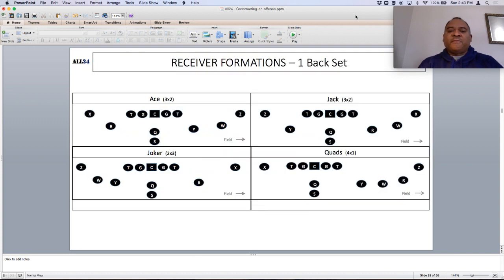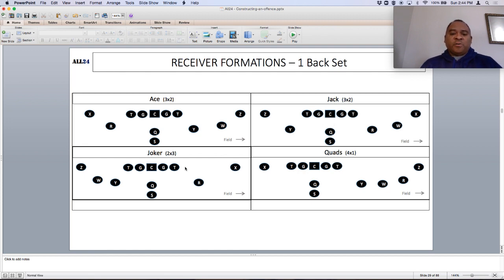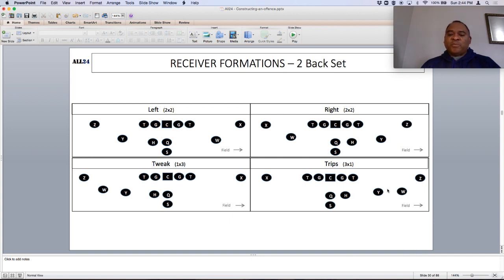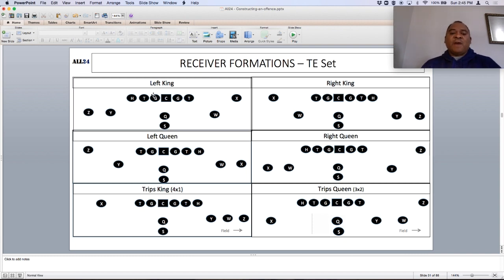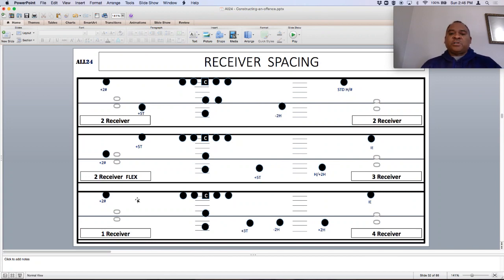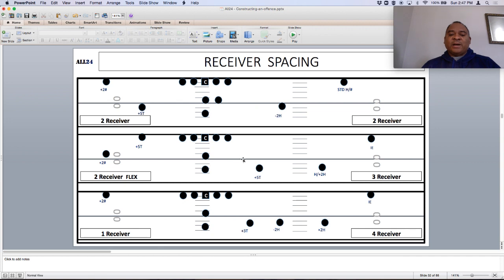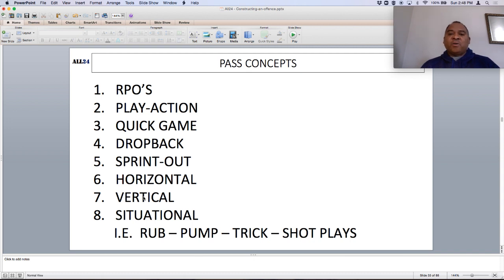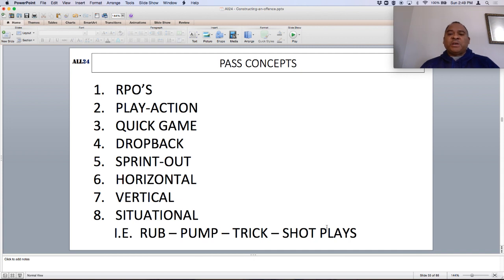Constructing An Offence In Canadian Football - Part 4: Pass Game Basics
In Part 4 of his Constructing an Offence Series, Coach Gary Waterman discusses some Pass Game Basics. Topics in this video include Receiver Formations in a 1 Back Set, Receiver Formations in a 2 Back Set, Receiver Formations in a TE Set, Receiver Spacing, and Pass Concepts.